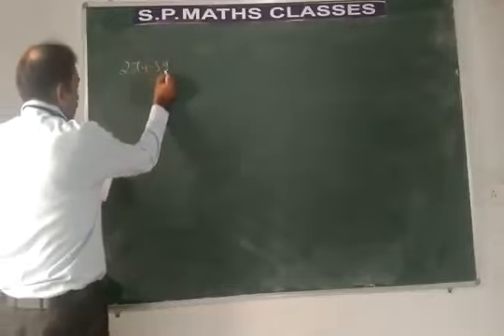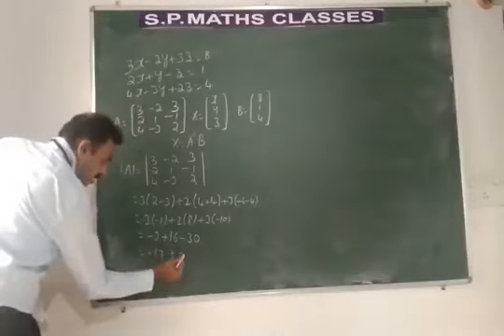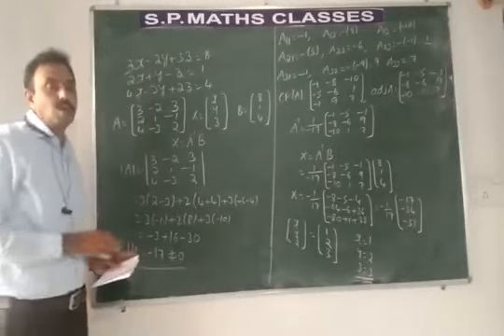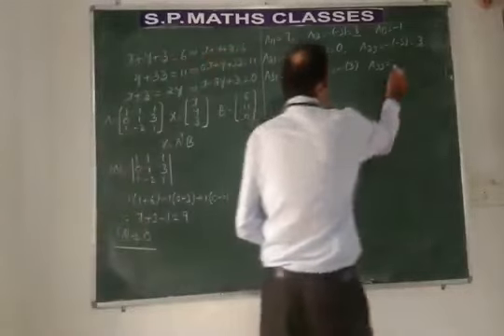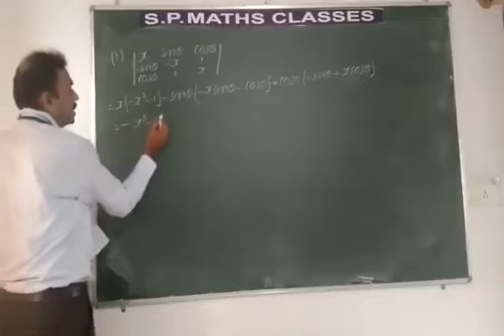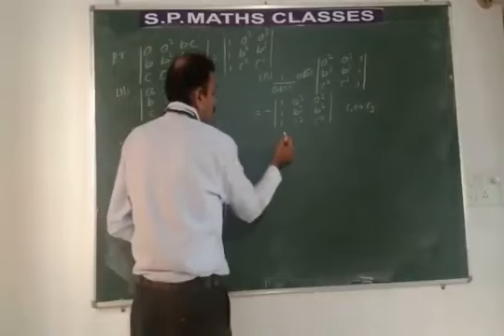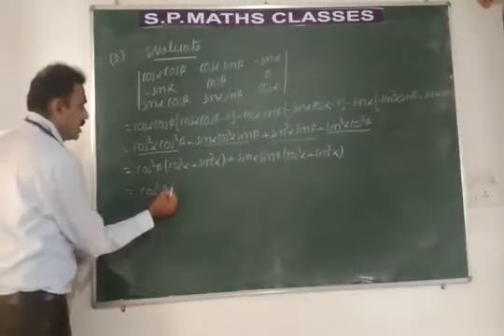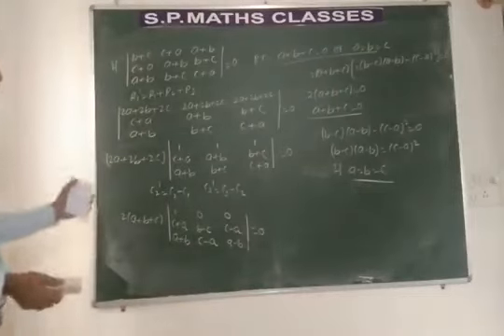DETERMINANTS Lecture - 06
🔥 Determinants Made Easy! | Crack JEE, KCET & Board Exams with ONE Video 🔥

Struggling with Determinants? 😫
This lecture will make it your strongest chapter in Maths! 💪

In this power-packed session, you’ll learn:
✅ What are Determinants?
✅ Properties & Tricks to Simplify Quickly
✅ How to Evaluate Determinants in Seconds
✅ Applications in Real Problems (Area of Triangle, Cramer’s Rule & More!)
✅ Smart Techniques to Solve MCQs for JEE, KCET & Boards

KCET, MHT-CET, and Other Entrance Exam Toppers in the Making!

🎯 Why This Lecture?

Concept explained from scratch

Shortcut methods revealed

Crystal-clear visualization

⚡ Don’t just watch — learn, practice, and dominate your exams!
🎥 Watch till the end for pro tips that 99% students miss!

👇 Drop a “🔥” in the comments if you finally understood Determinants!